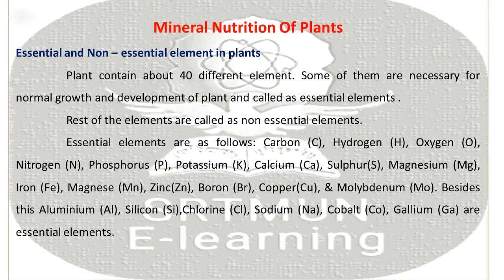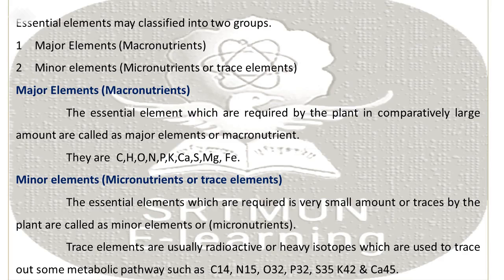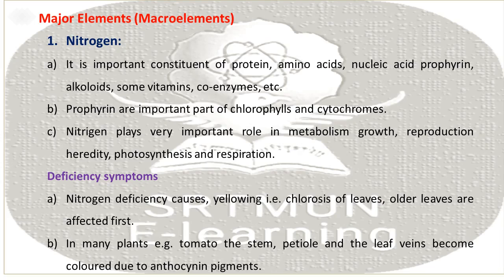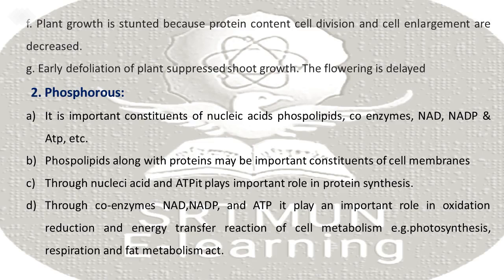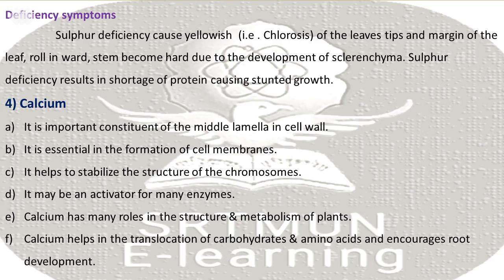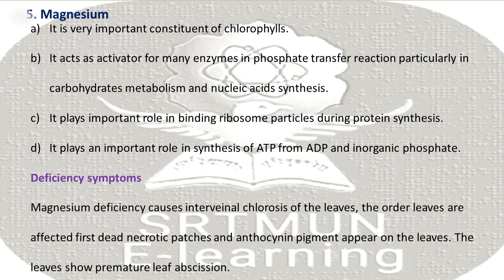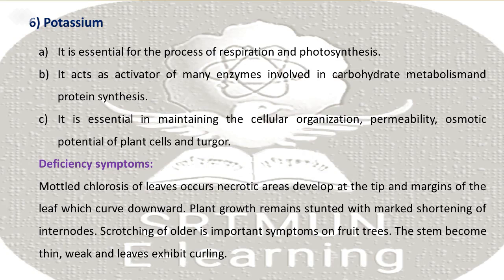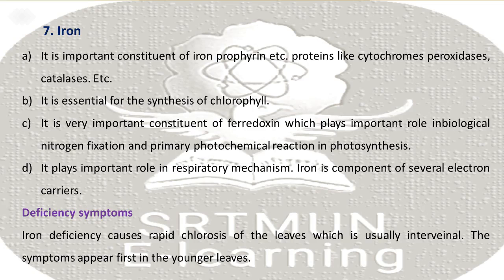Botany, B Sc II & III year , Plant physiology, Major elements By Dr Shubhangi Chavan